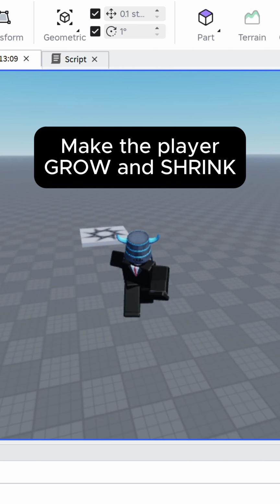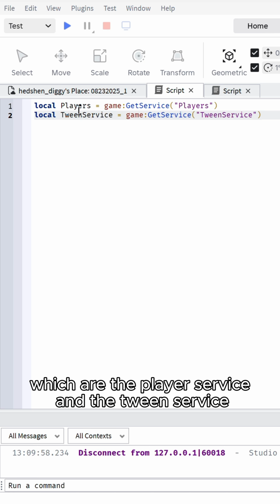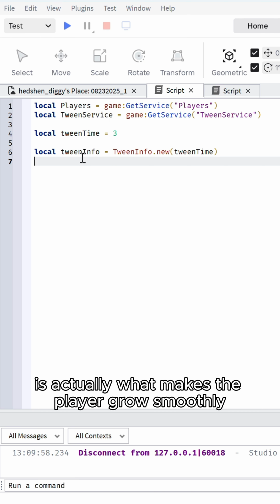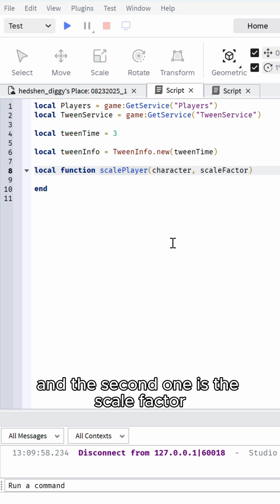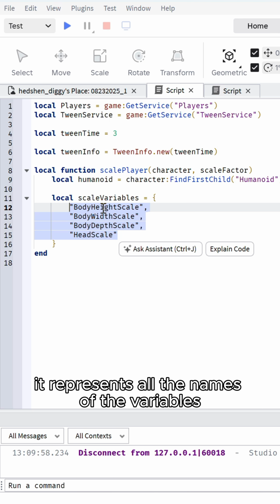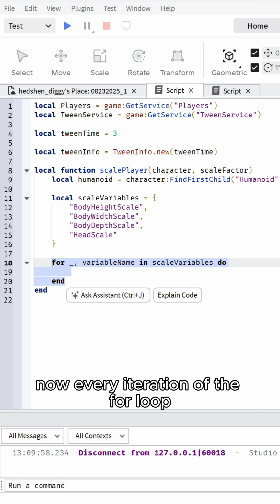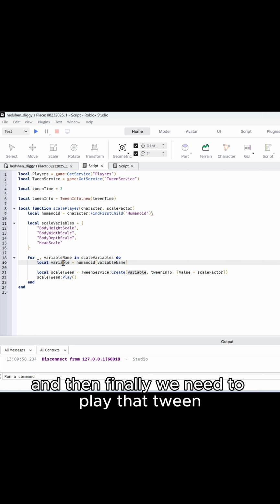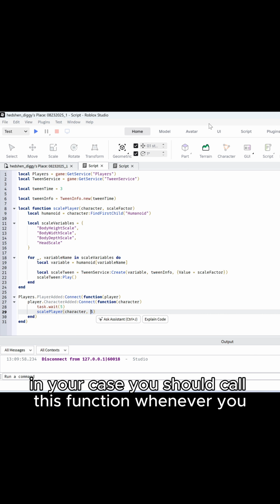How to Grow and Shrink the Player in Roblox Studio